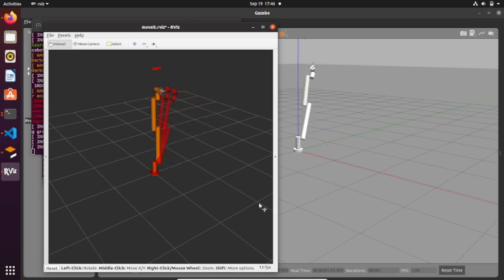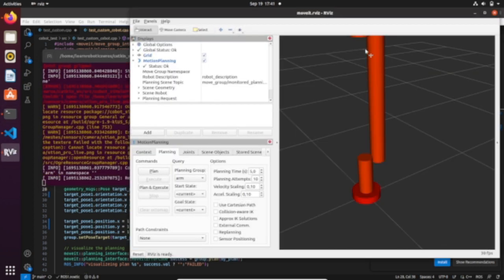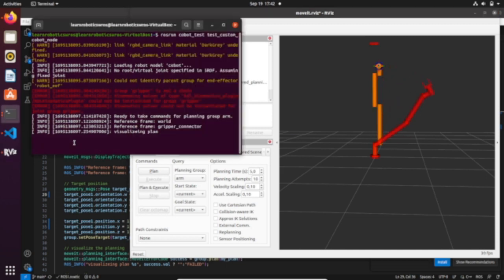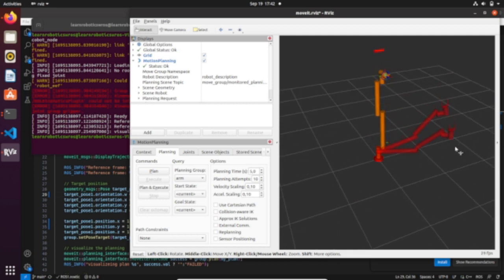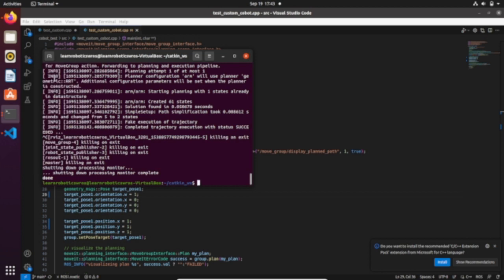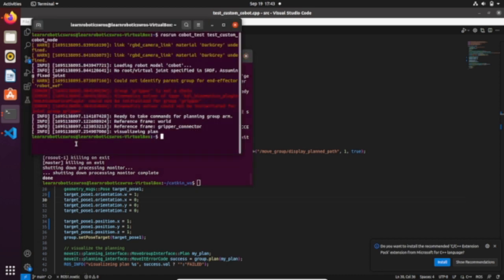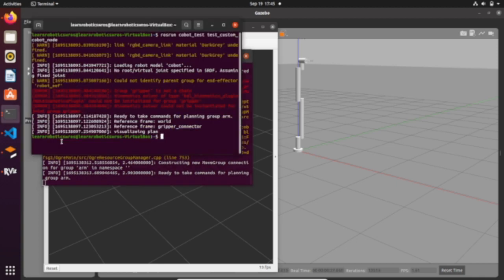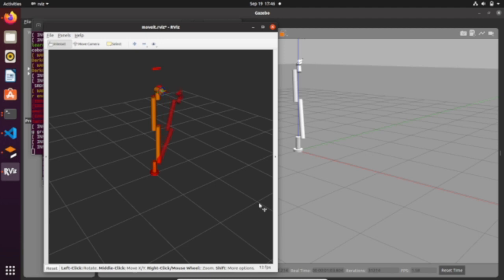How to Program the Motion Plan of a Robot using MoveIt C++ API and interface with Gazebo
In this video we will learn how make a motion planning with a CUSTOM path using the MoveIT C++ API and interface it with Gazebo.

Before to start this video, make sure to have configured you robot with Moveit setup assistant!

Enjoy your robot programming experience!

Links:
Repository of the package cobot_simulation (updated):

Repository of the package cobot_test for playing with MoveIt C++ API